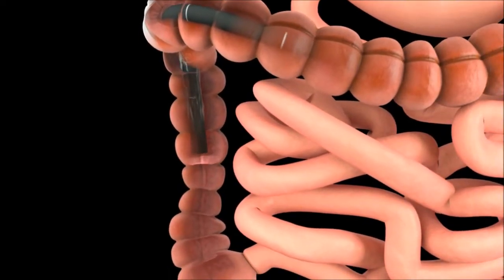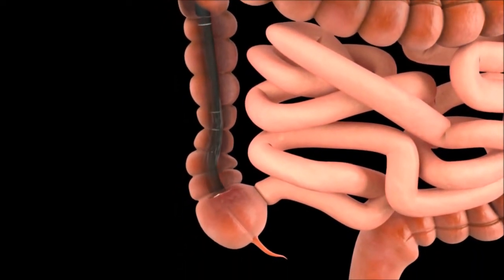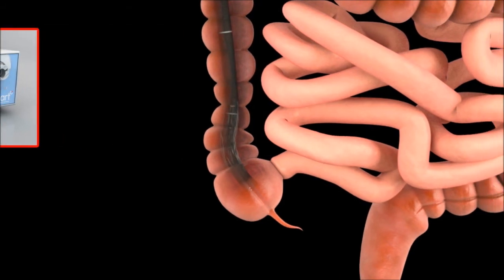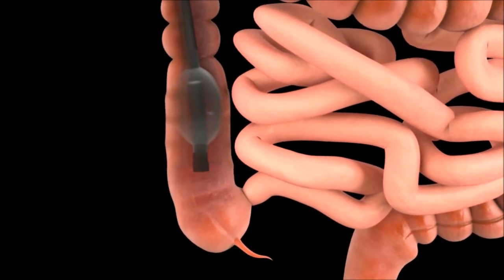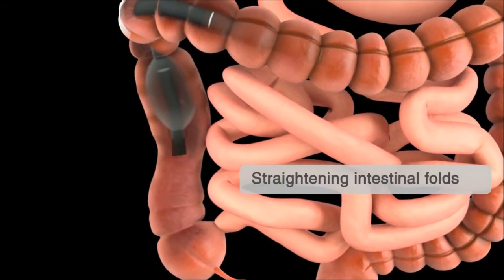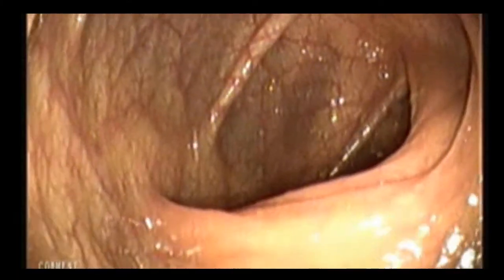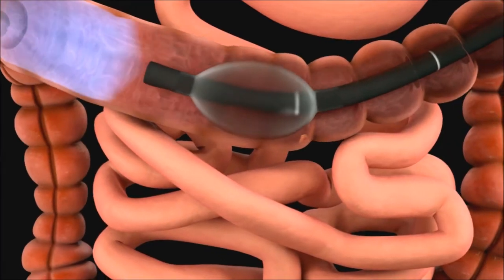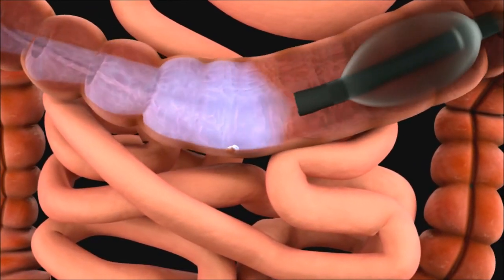G-EYE™ HD+ endoscopes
he G-EYE™ endoscope is a high quality HD+ PENTAX Medical colonoscope featuring a permanently integrated SMART G-EYE™ balloon at the bending section. Employing Controlled Withdrawal™ with the inflated balloon, the G-EYE™ HD+ endoscope straightens and stretches the colonic folds. This technique supports physicians to find potential adenomas, flat lesions and polyps hiding behind, between or on the colonic folds. The balloon can be used to anchor and stabilise the endoscope during treatment, thereby allowing easier and faster polyp removal.